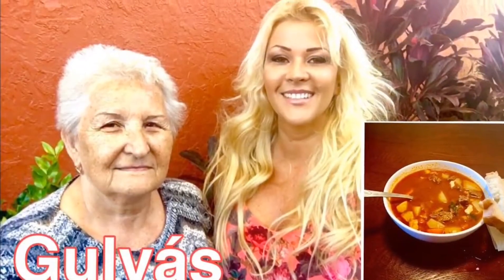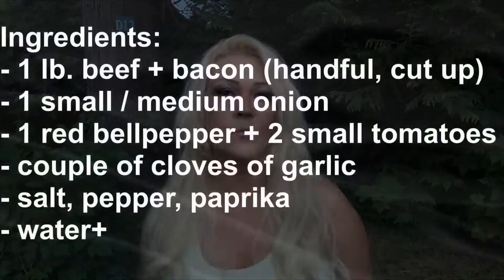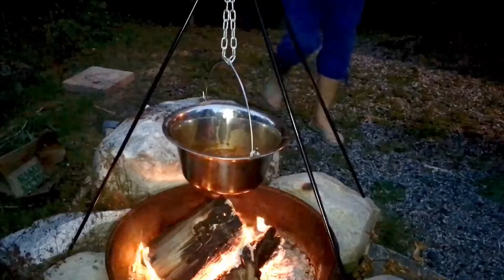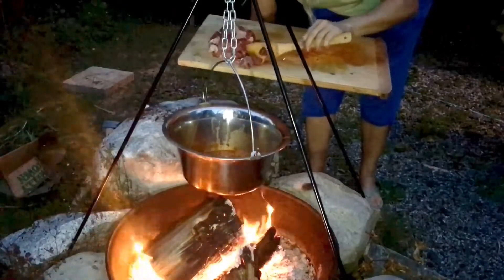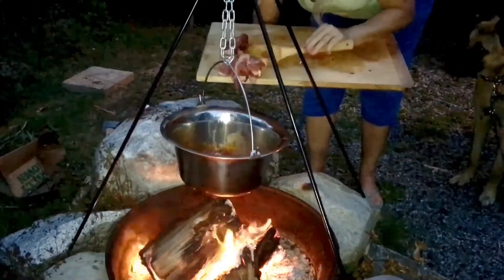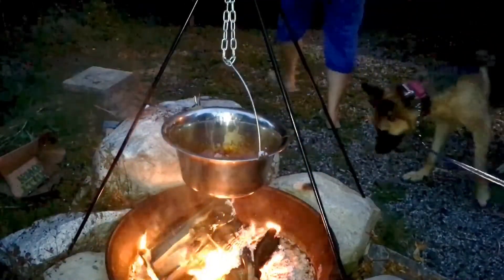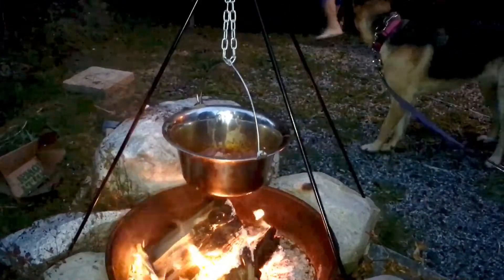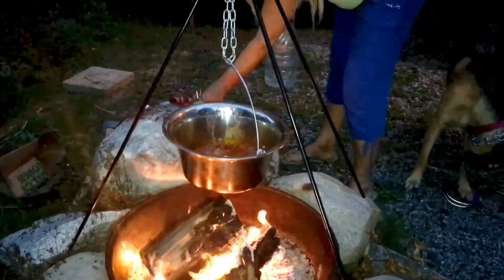How to make traditional Hungarian Gulyás over campfire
In this video I show you how to make the famous Hungarian Gulyas  Gulyas is probably the most famous Hungarian dish, and made in many international restuarants, yet it is almost always misrepresented,  often not what it's supposed to be like.
(When I filmed this video I was camping in Squamish, Canada, BC.)

Ingredients: (for approx. 6 servings)
- 1 lb beef (or pork)
- 1 small / medium onion
- a handful of cut up bacon
- 2-3 tomatoes
- 1 red bell pepper
- salt, pepper, paprika, garlic, water
The amount of the ingredients are not super important. The tomato and red bell peppers add to the texture, color and flavor, you can add more or less.

Directions:
1. cut the meat bite sized,chop the onion, tomatoes and pepper very small
2. Optional: make a campfire, add tripod with cauldron
3. Add bacon, onions and spices, sauté
4. Add vegetables and a little water
5. add the beef and more water
6. Taste and add salt or pepper if needed.
7. Serve in a bowl, add a slice of old fashioned bread.

For gulyas you can technically use any kind of meat, lamb, for example, or pork, (wild boar of course is fine), technically even chicken, but when we talk about gulyas, it's usually understood that it's with beef.

History of gulyas:
This goes back hundreds of year when our cattle hearders (The Hungarian cowboys) were out on the fields for weeks at a time and they had no access to home cooked meals. They would make a fire and hold a huge cauldron over it. They would add bacon, beef, lots of parprika, salt and pepper and nothing else. This was not soup, this was a very thick stew with lot of meet. They would simple eat it with bread.
Later on they added potatoes if they had some with them, and when they were hearding pork, or lamb, they would add those types of meat instead of beef.

Hopefully you enjoyed this and will try it out. As you can see it's very easy, but it is delicious and very filling